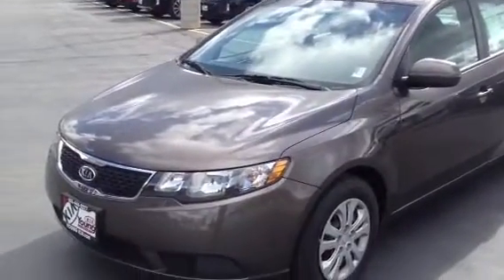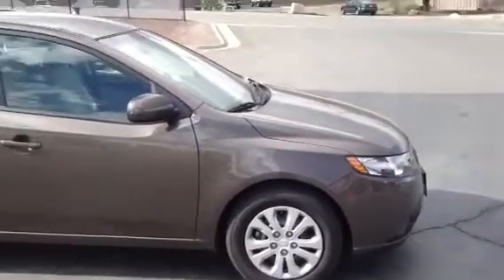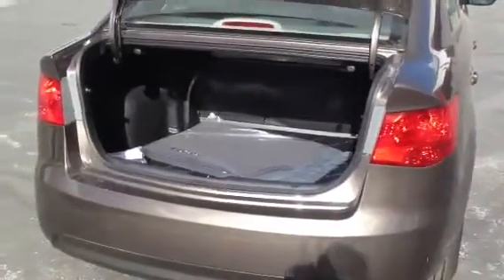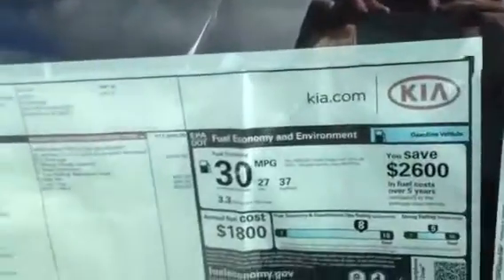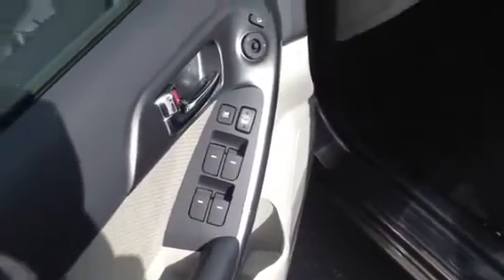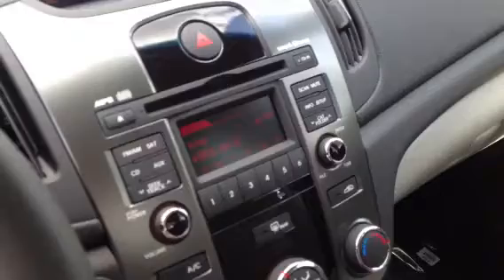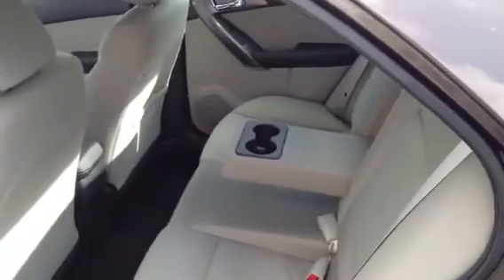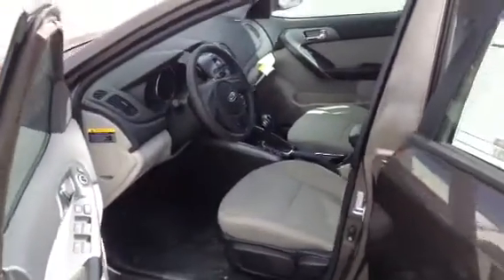2013 Kia Forte EX from Young Kia in Kaysville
VIP Video for Chris Prisbey